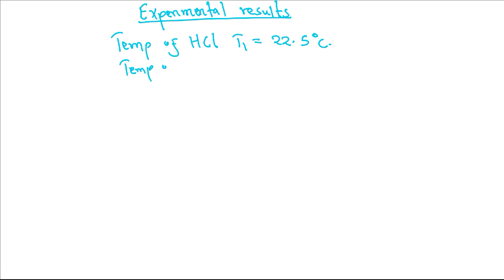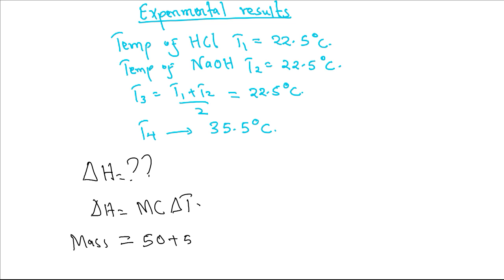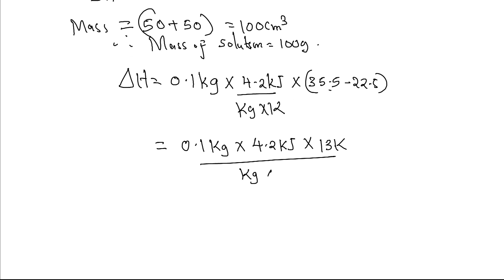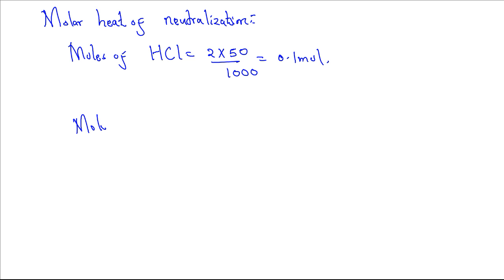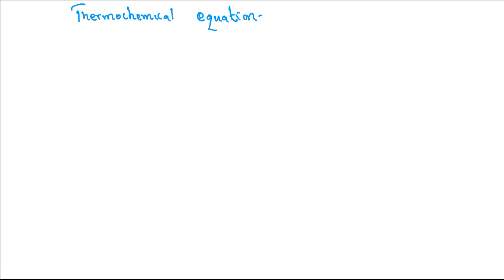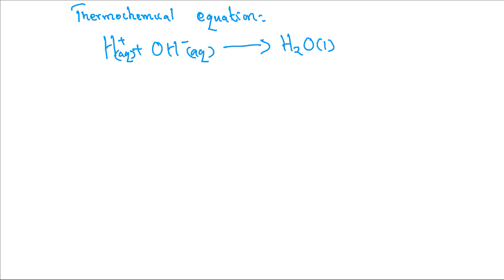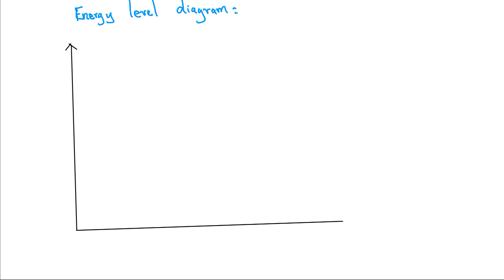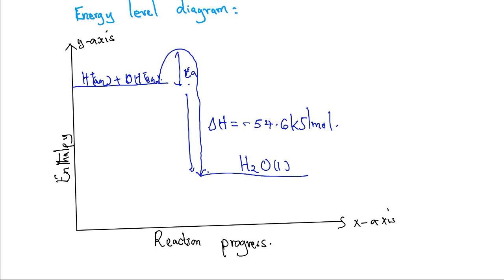Enthalpy of neutralization